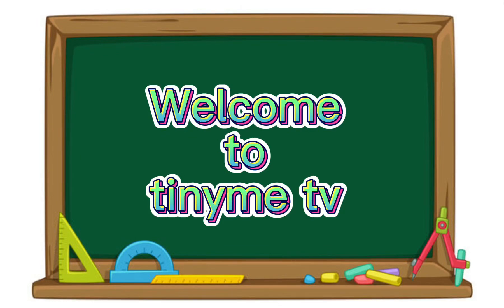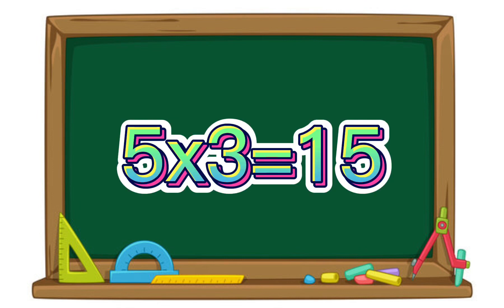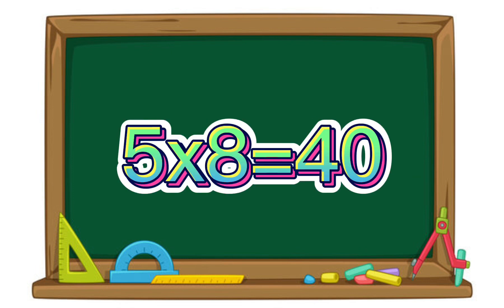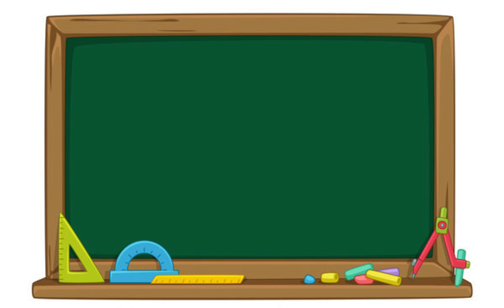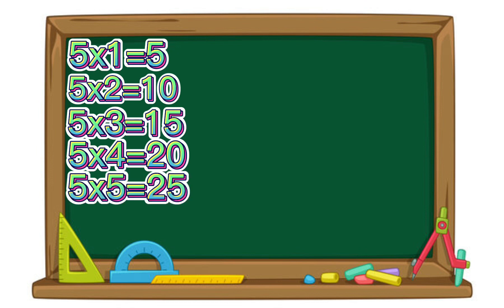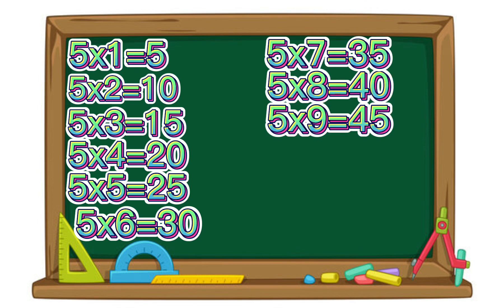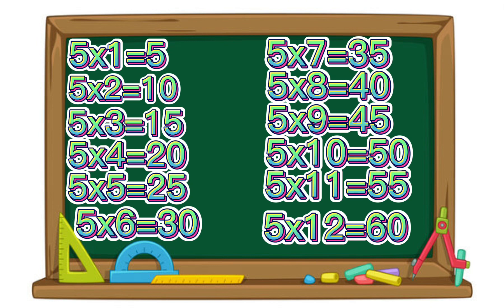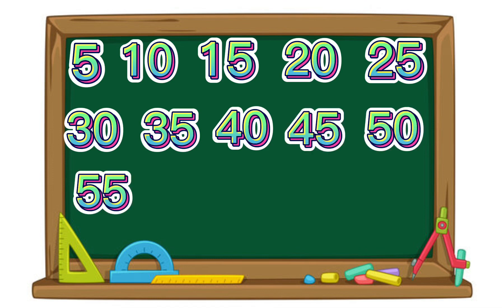5 times table | learning to multiply by 5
Multiplying by 5